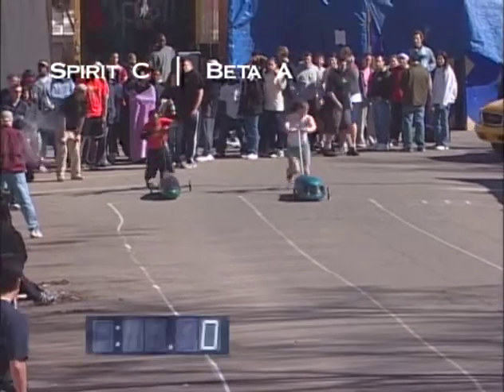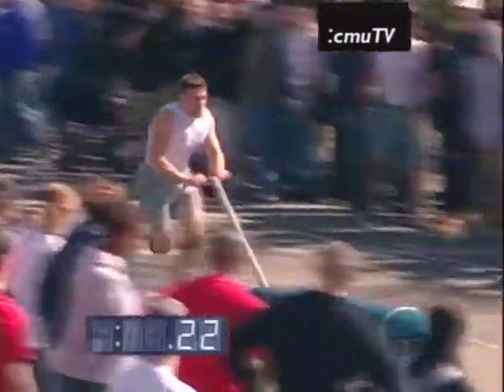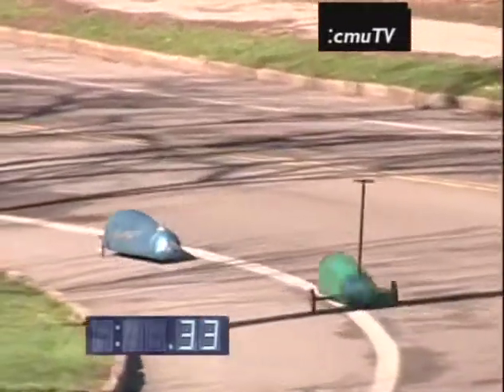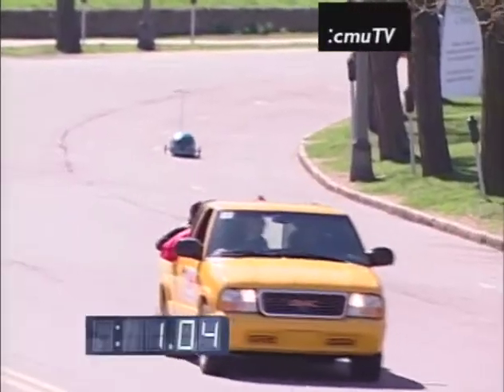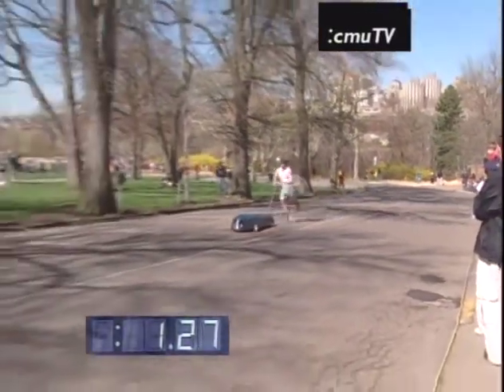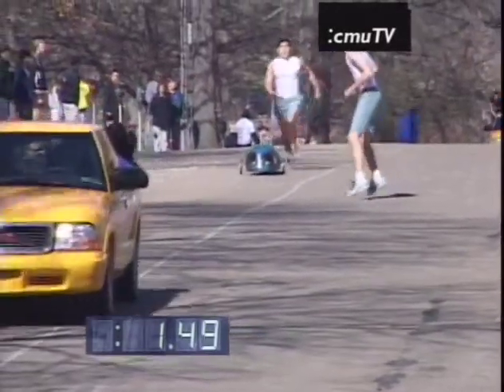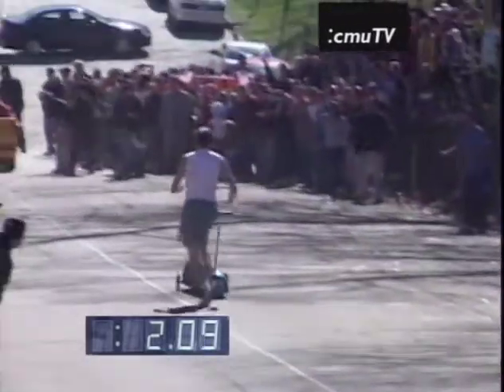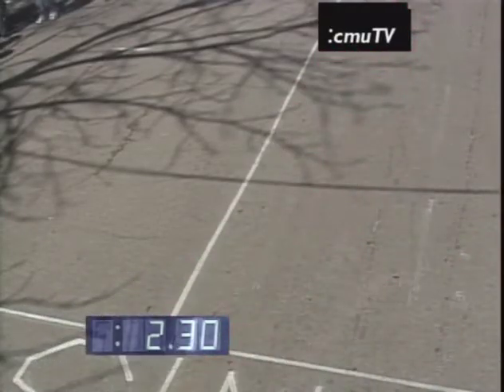2003 Prelims M3: Spirit C, Beta A